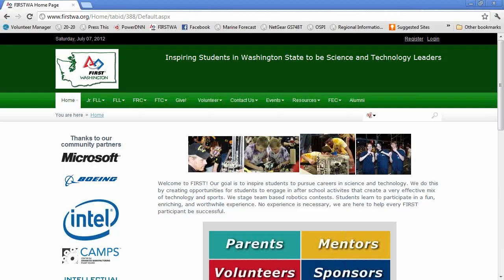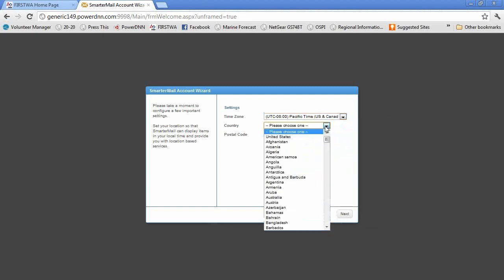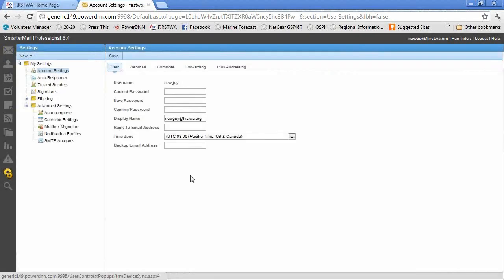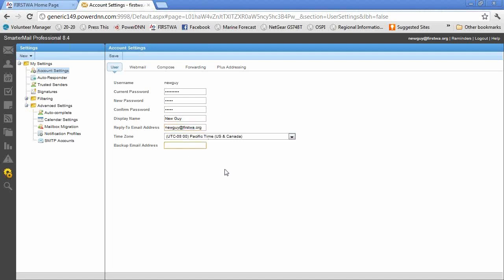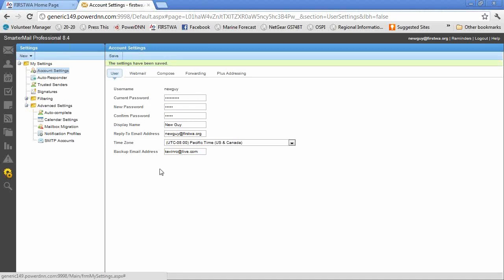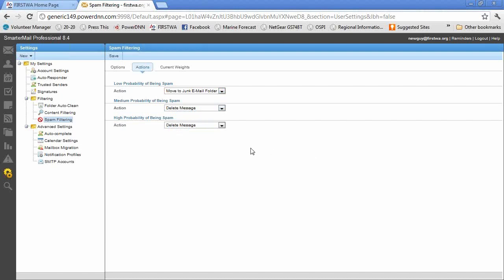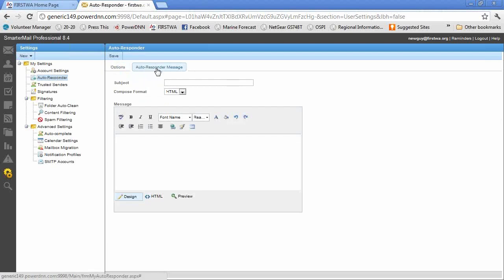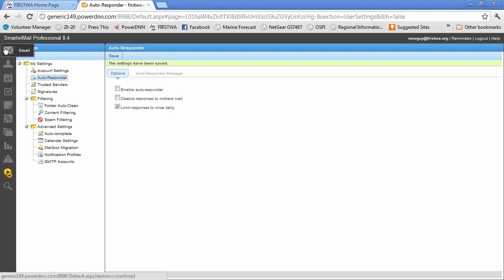Accessing Your FIRSTWA Email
How to setup and manage your FIRSTWA email account